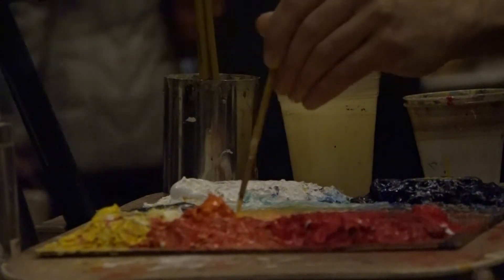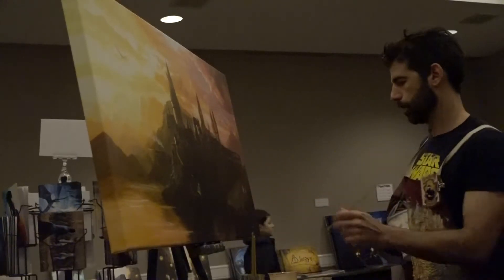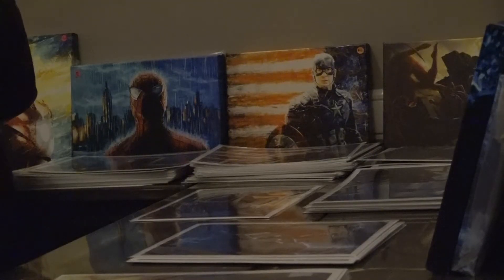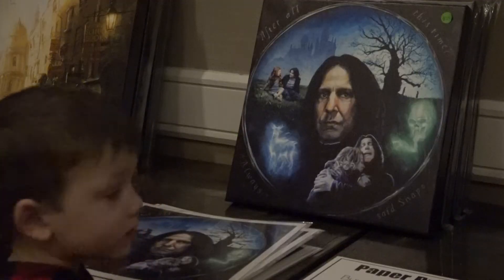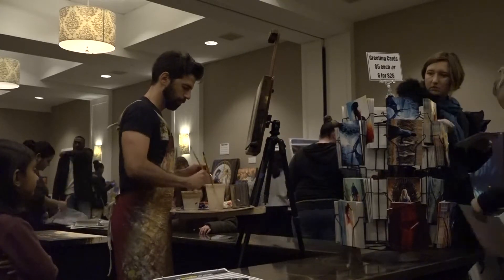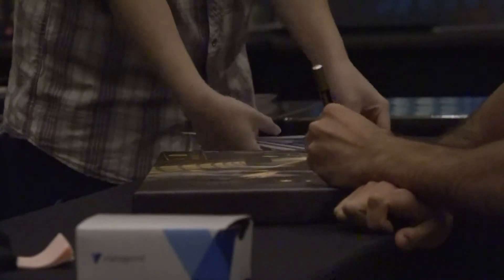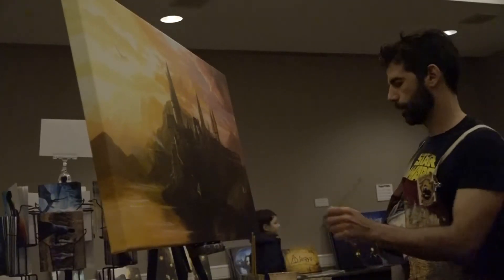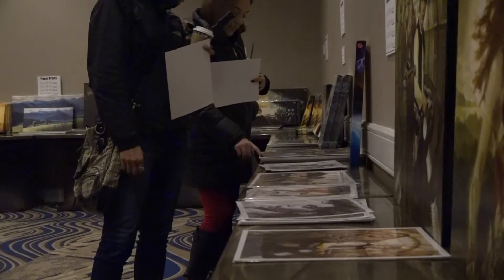Lucasfilm's #1 Selling Artist Brings The Force to Boston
Pop culture oil painter and Lucasfilm's #1 selling artist, Chris Clark, has been touring the U.S. with the "Incredible Art Gallery" and brought his magic to Boston!